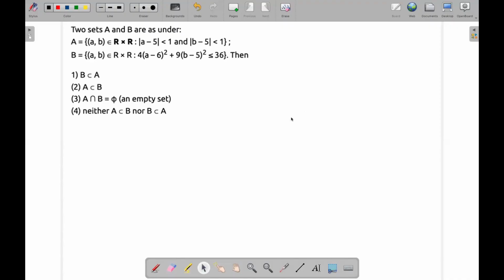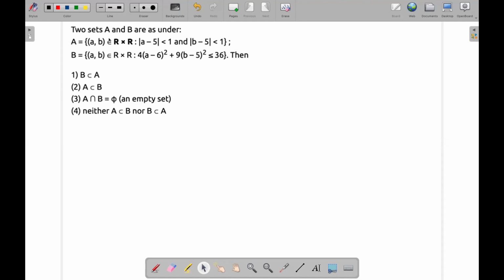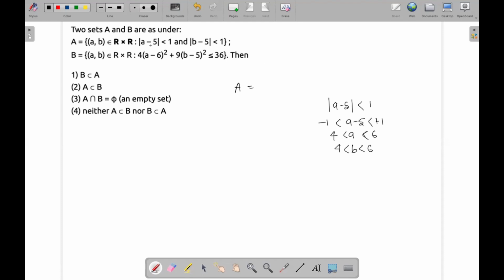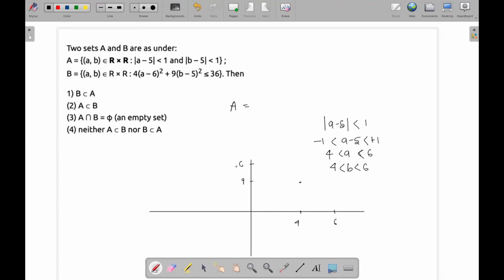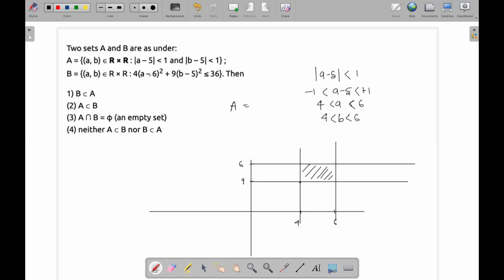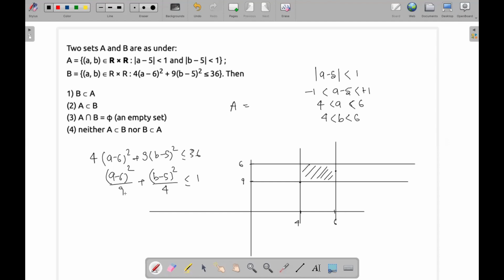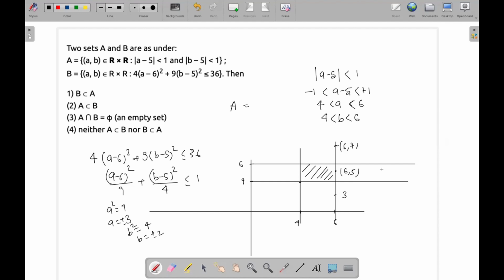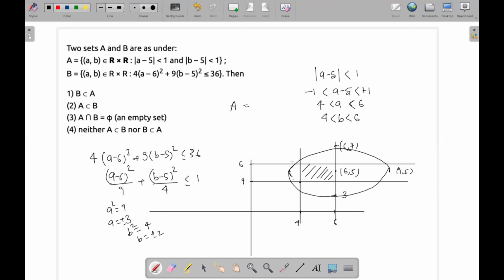Two sets A and B are as under: A = {(a, b) ∈ R × R : |a – 5| less than 1} | JEE Mains 2018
Two sets A and B are as under: A = {(a, b) ∈ R × R : |a – 5| less than 1 and |b – 5| less than 1} ; B = {(a, b) ∈ R × R : 4(a – 6)2 + 9(b – 5)2 ≤ 36}. Then 1) B ⊂ Α (2) A ⊂ B (3) A ∩ B = φ (an empty set) (4) neither A ⊂ B nor B ⊂ A

Master this challenging problem that combines set theory with coordinate geometry! Learn how to analyze set relations when sets are defined using geometric inequalities. We'll visualize how a square region and an ellipse interact in the coordinate plane, making complex set theory intuitive and clear. Perfect for JEE Advanced and other competitive exams!